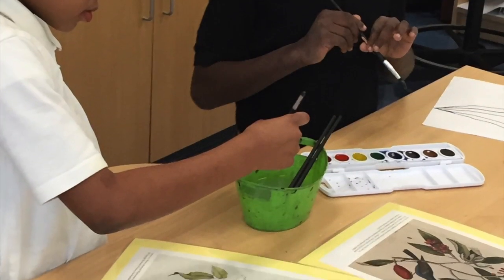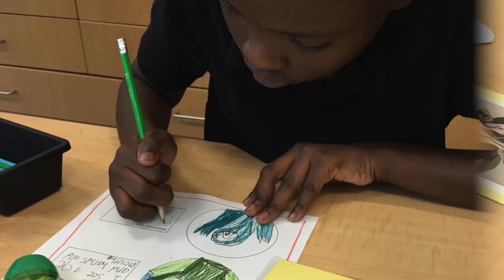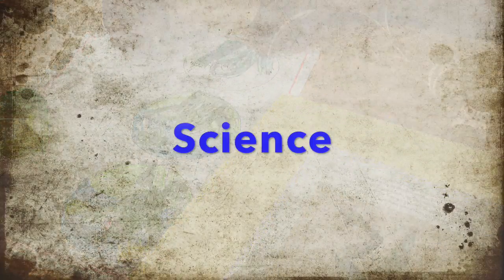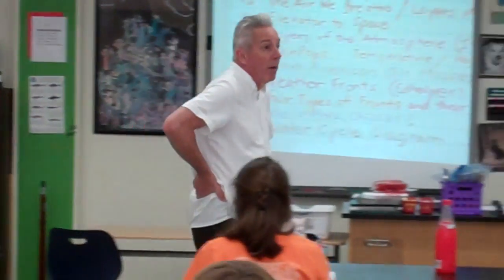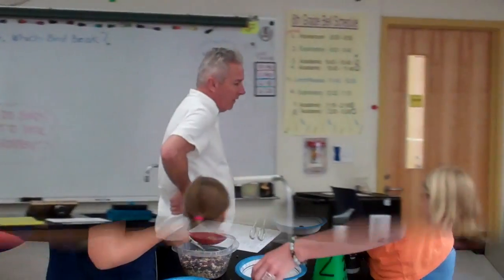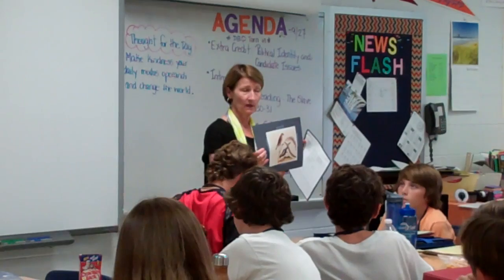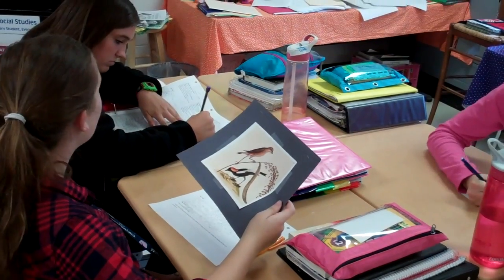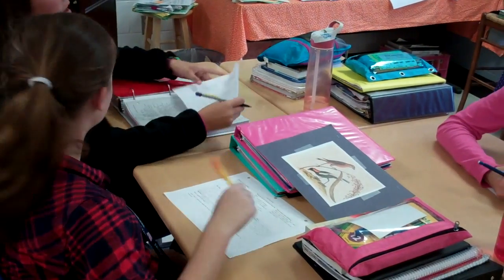Catesby 1min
This video is about Mark Catesby and lesson plans that are used in the classroom.